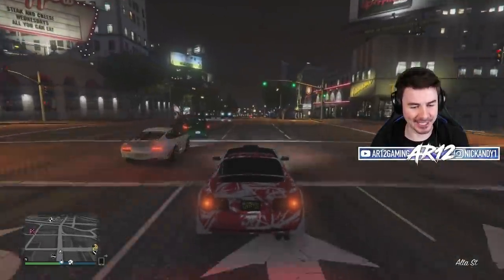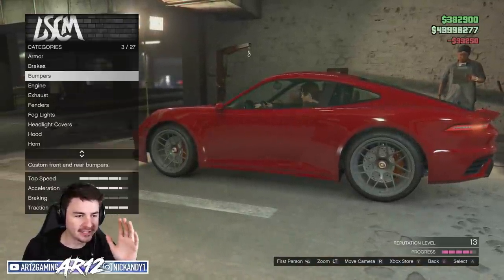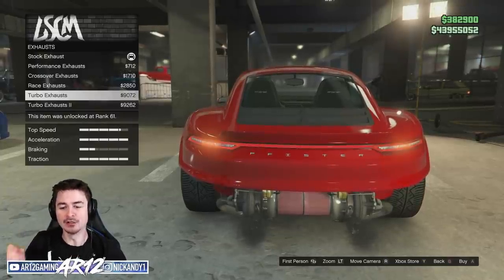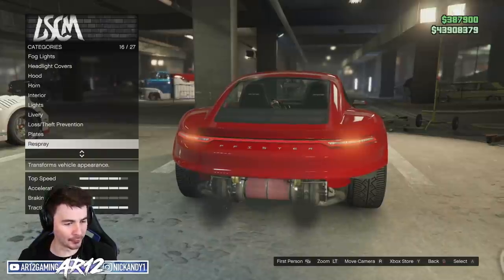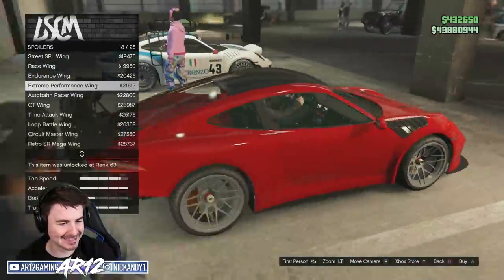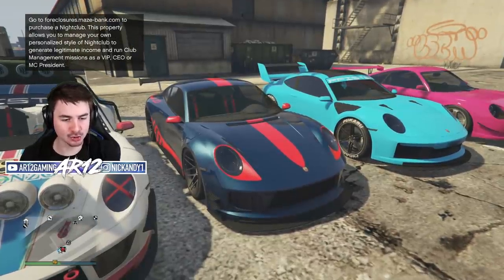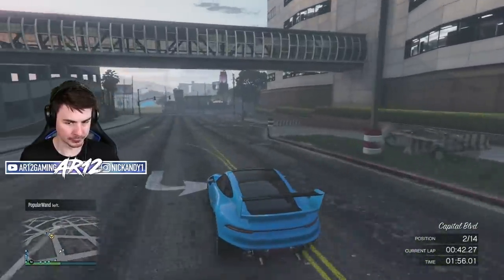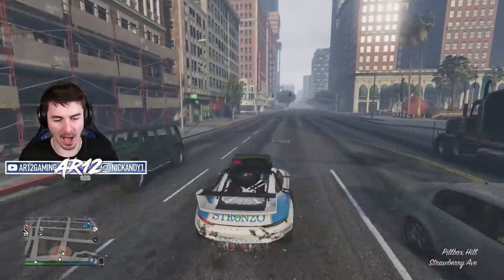GTA 5 Online : CRAZY Pfister Comet S2 Customization!! (GTA Online Porsche 911)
GTA Online's Pfister Comet S2 is here! We're playing more GTA Online Tuners Update checking out the Pfister Comet S2 Customization to build a GTA Online Race Car Build based on the Porsche 911 992! Subcsribe for more GTA Online Casino Gameplay, Cars, Custmization and more!